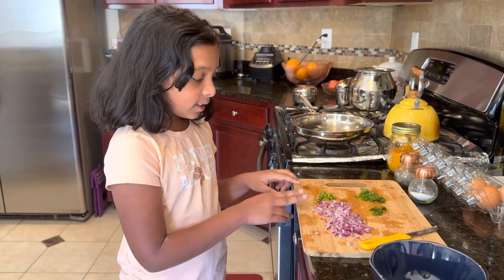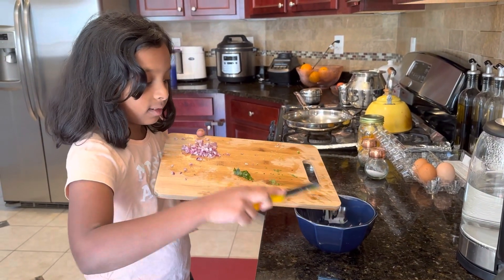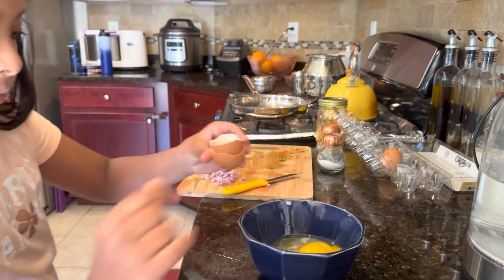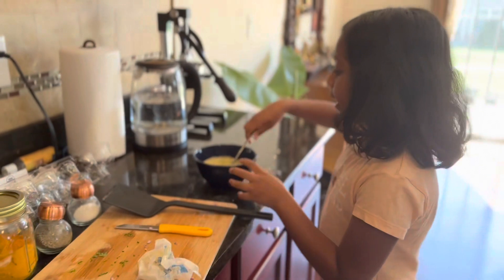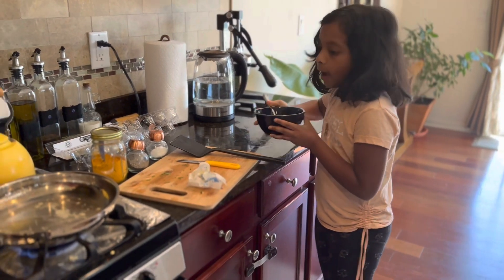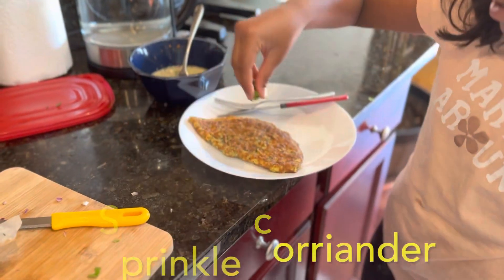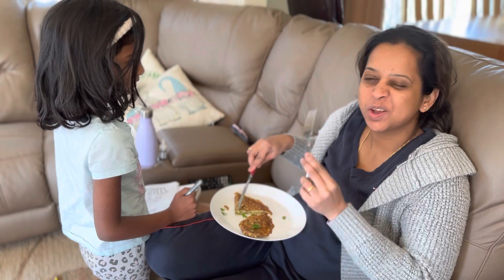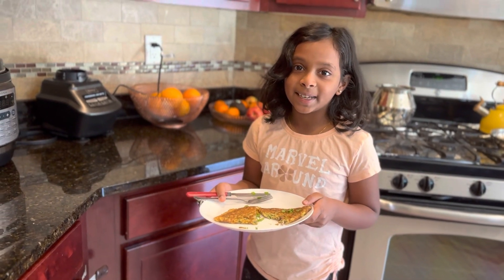Masala Omelette by Diya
Diya cooking video episode 2 - Masala Omelette